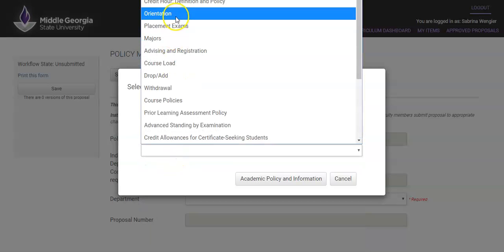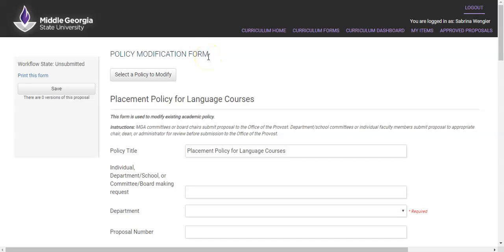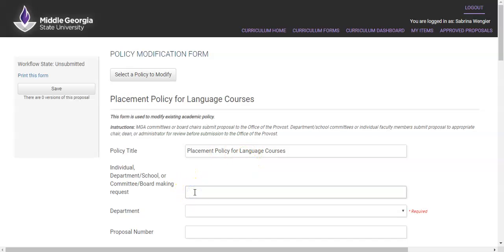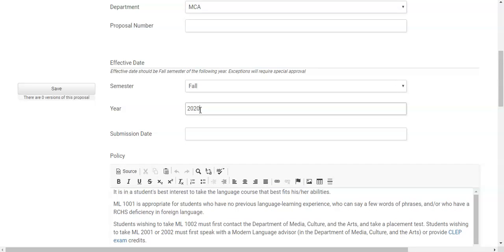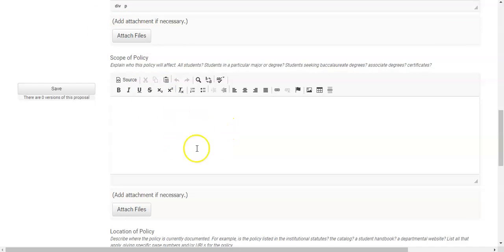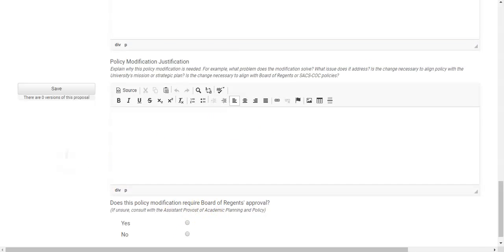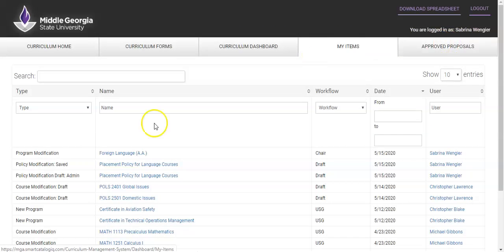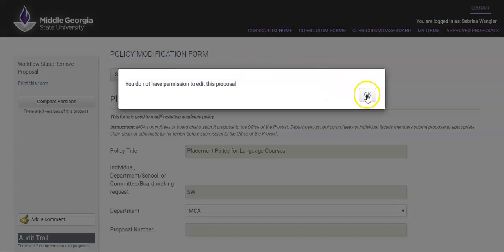Policy Modification Form